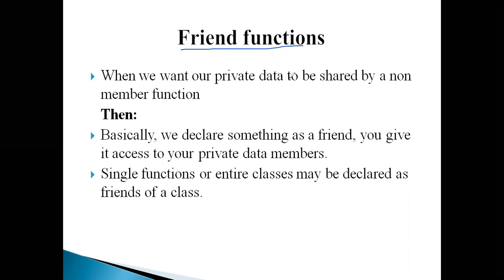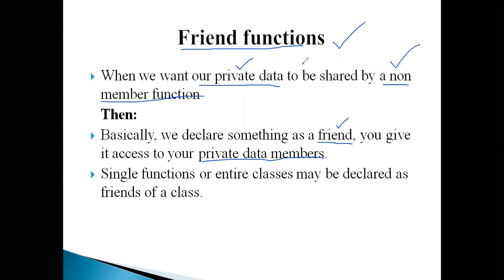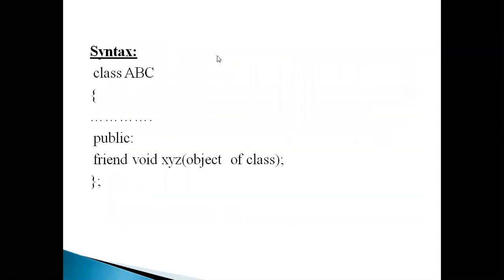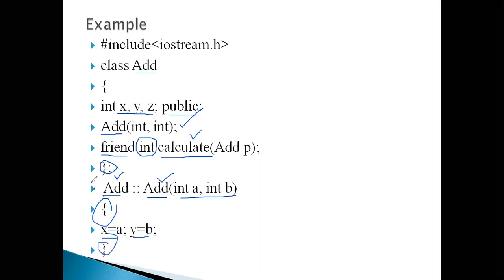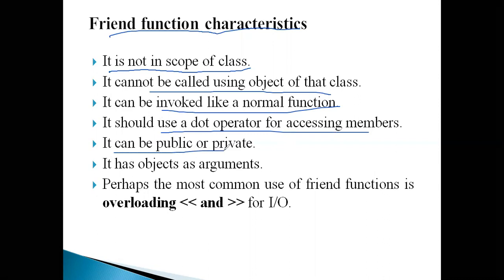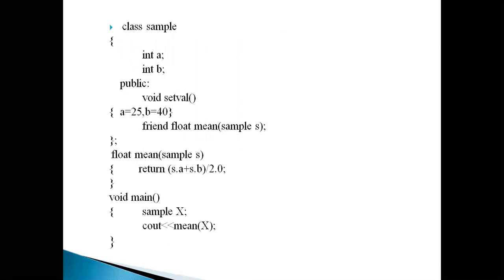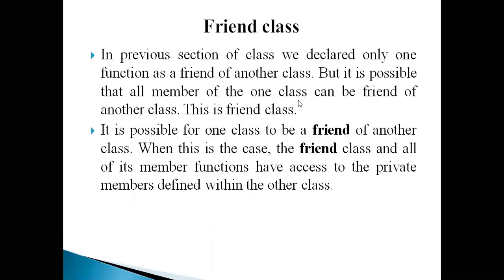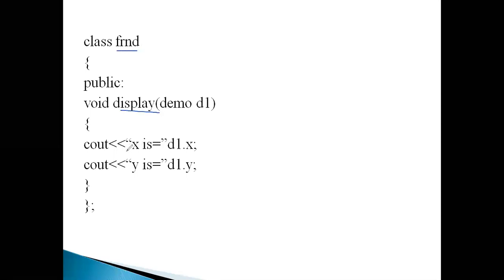Video 18 C++ Friend Function Program Execution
This video explains about the friend function